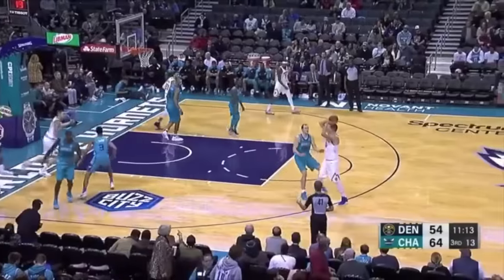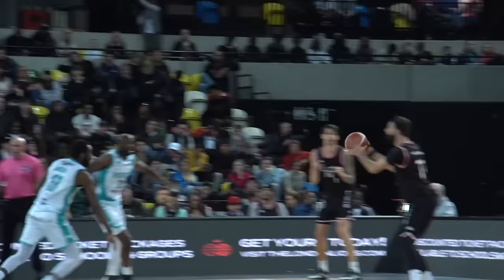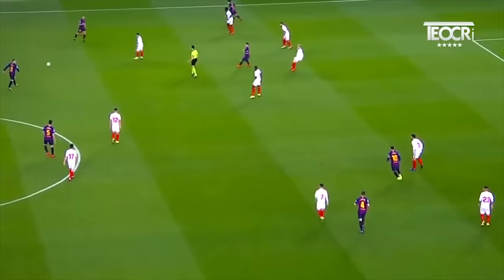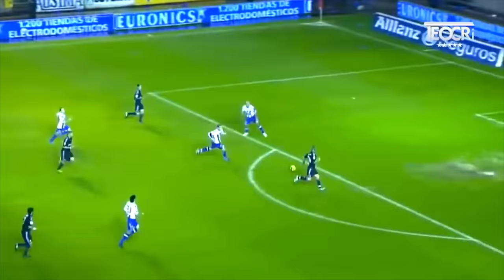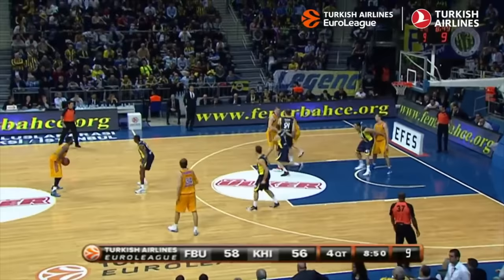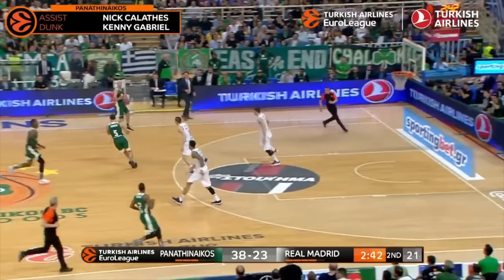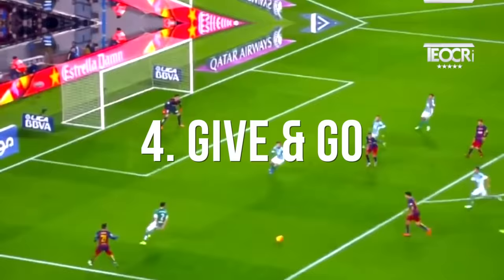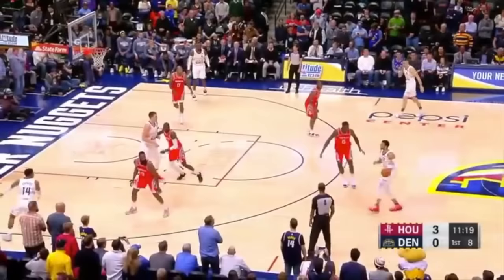Immediately Boost Your Court Vision! (5 Tips)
It's honestly crazy how many parallels soccer/football and basketball have. And I think most directly is the connection involving spacing, passing, and overall seeing patterns in the game. After spending the last month traveling Europe to train hoopers/coaches and learn the game, this felt necessary to make!